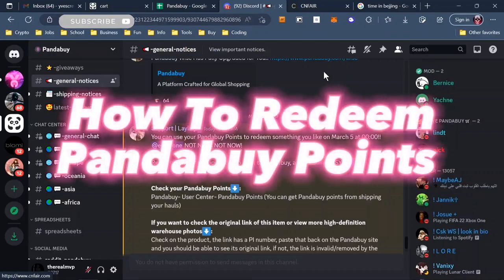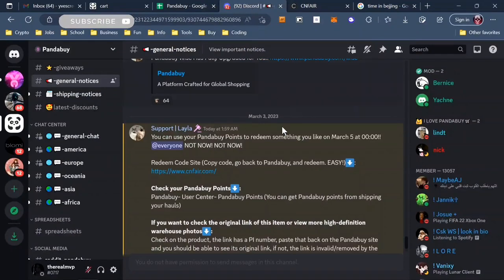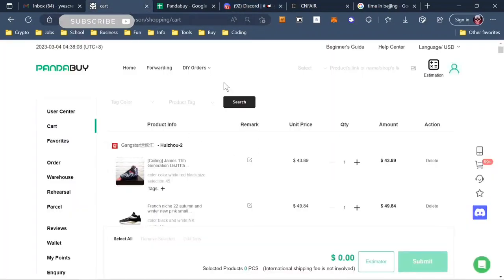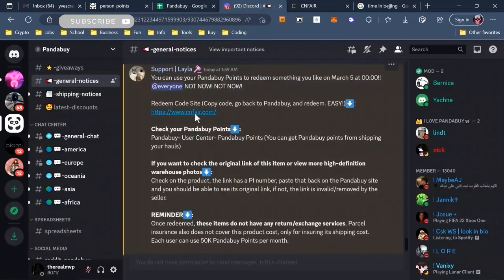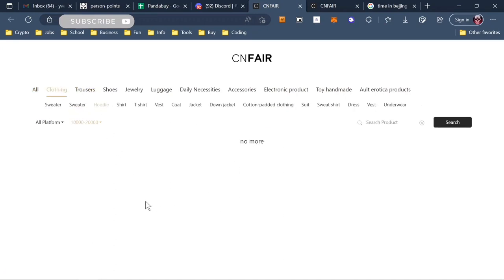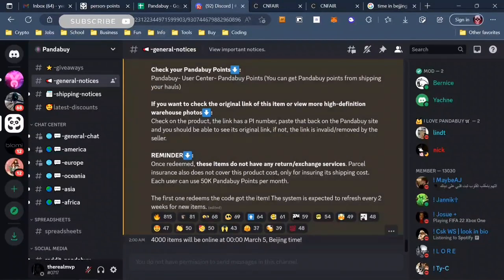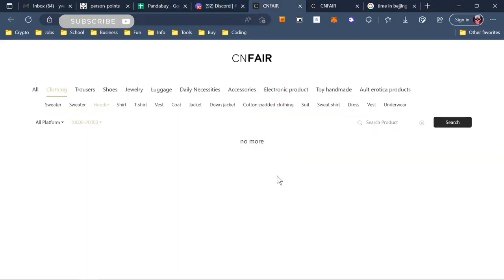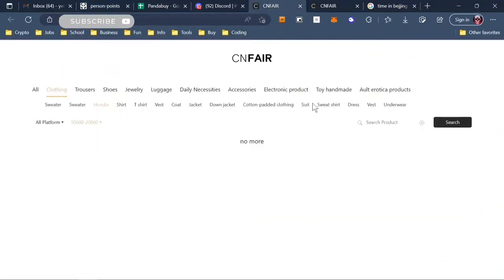How to redeem Pandabuy Points from CNFAIR (FREE)